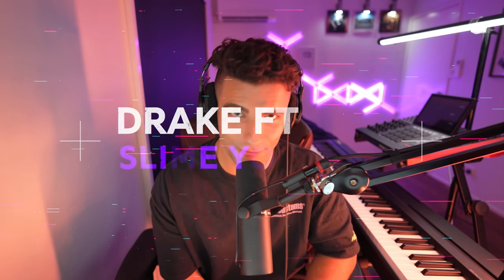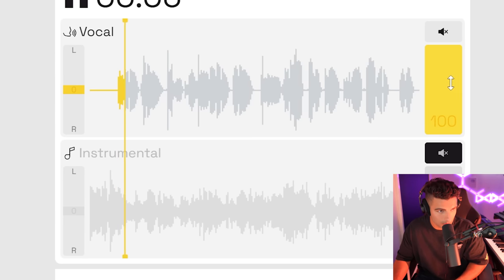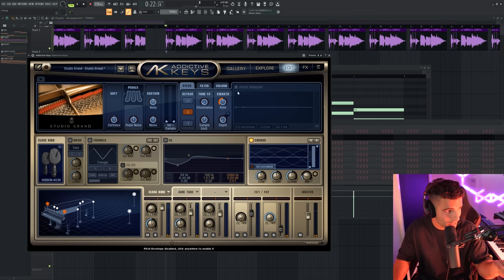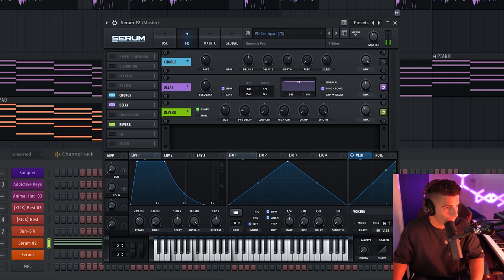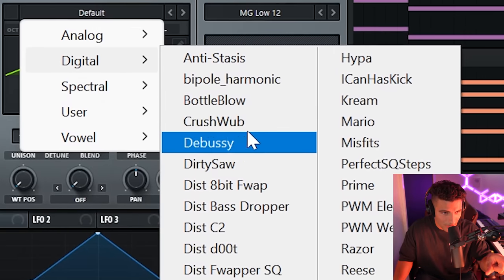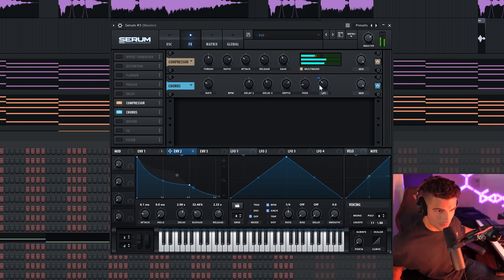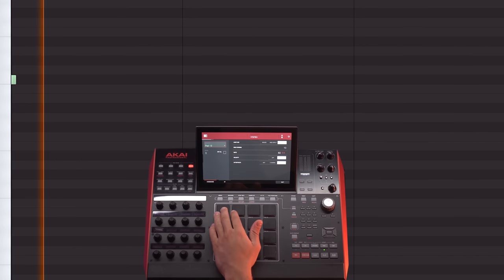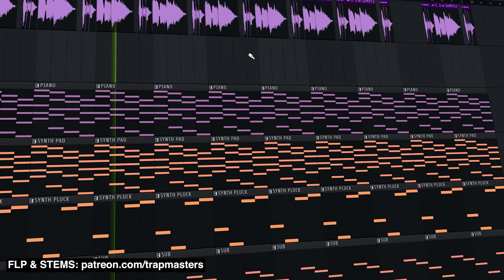How "Slime You Out" By Drake was Made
How Drake's "Slime You Out" was made featuring SZA. Highly accurate deconstruction of "Slime You Out" from Drake's upcoming album "FOR ALL THE DOGS." Produced by BNYX®, Grant Lapointe, Noel Cadastre, 40, Drake & D10. In this tutorial Aiden Kenway breaks down how this track was made so that you can incorporate these production techniques into your own music.

Timestamps:
0:00 Intro
0:36 Sample
1:56 Keys
3:17 Synth Pluck
5:03 Bass
5:21 Drums
6:26 Final Result